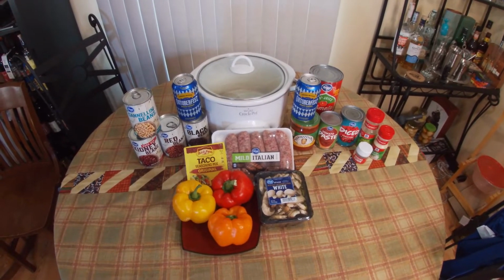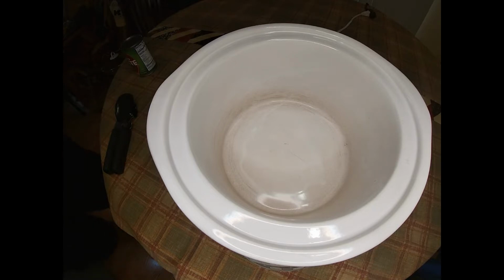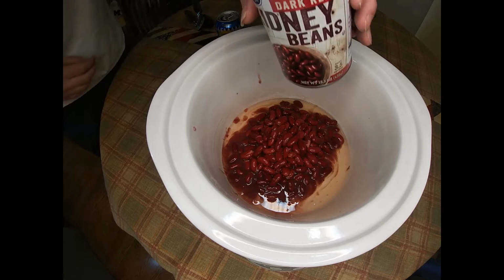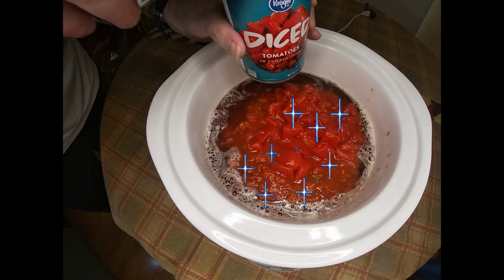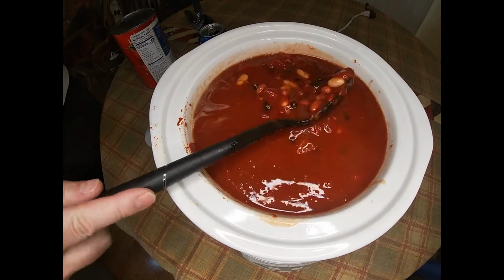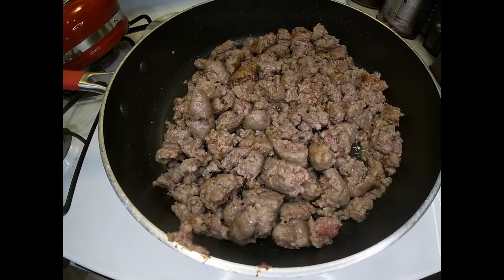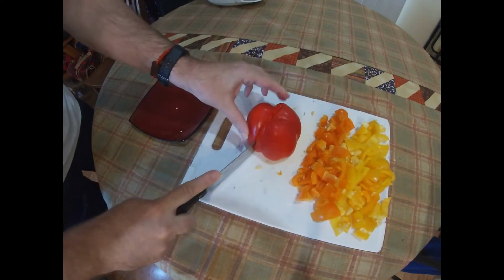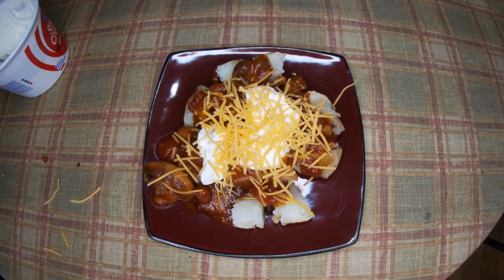Beer Chili - Shhhhh, Don't tell Malory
This is Chu's recipe for Beer Chili.  He hijacked ImperfectlyMeCrafts without Malory knowing to upload his "secret" recipe.  Can he survive making it solo?